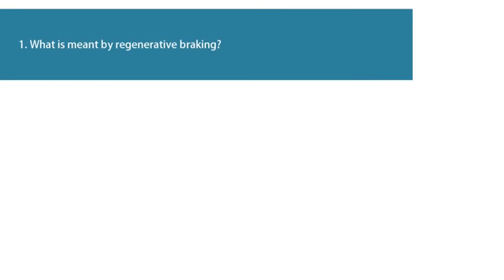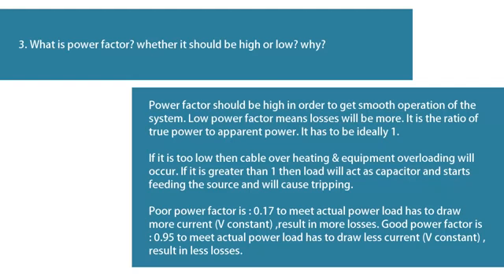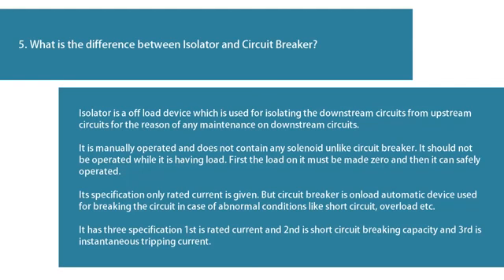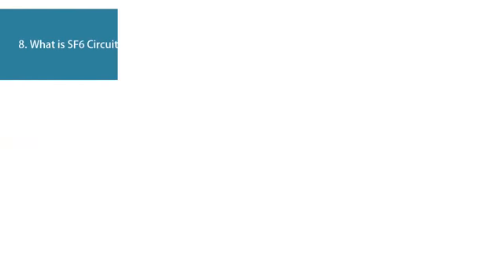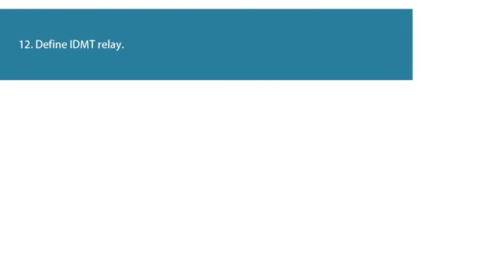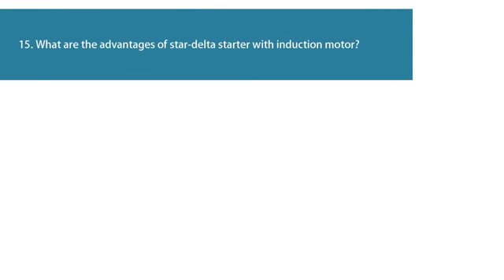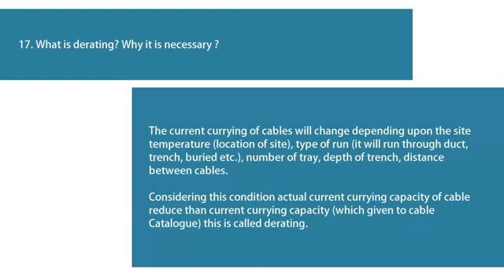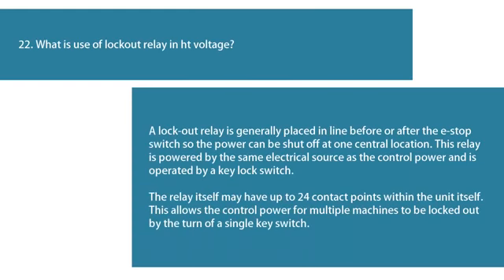22 Electrical Interview Questions asked in Larsen Toubro L T Interview